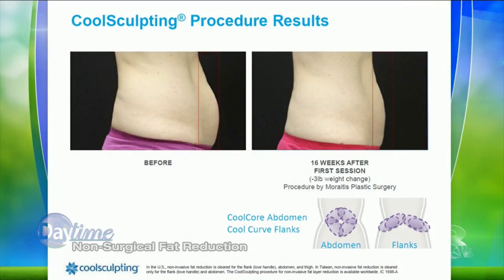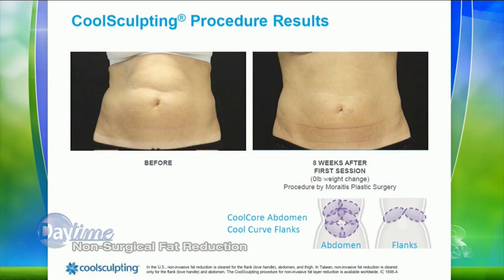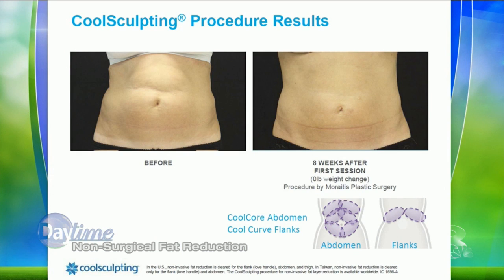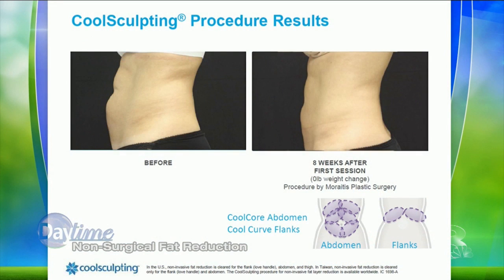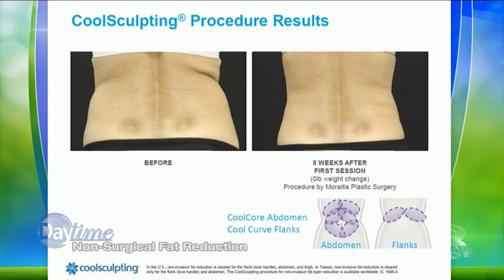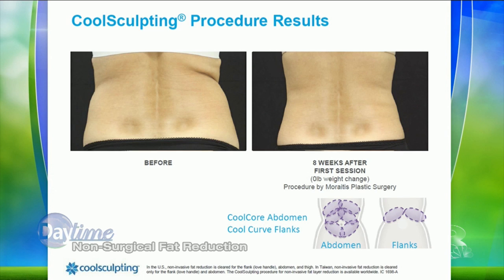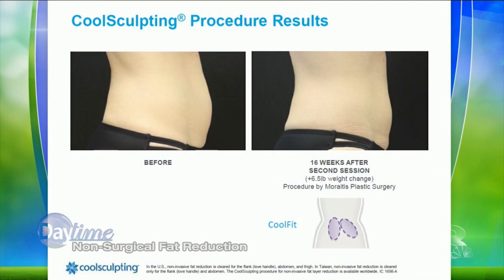Non Surgical Fat Reduction from Moraitis Plastic Surgery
Dr. Isidoros Moraitis is a leading Double Board Certified Tampa Plastic Surgeon who has been performing Cosmetic Plastic Surgery for over a decade in the Tampa Bay Area.